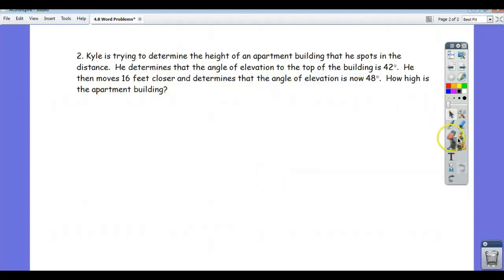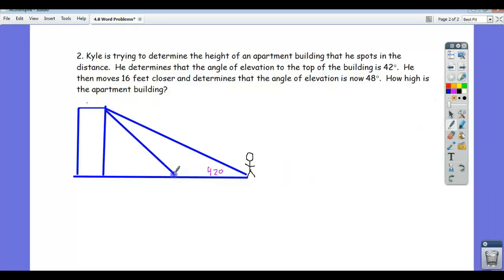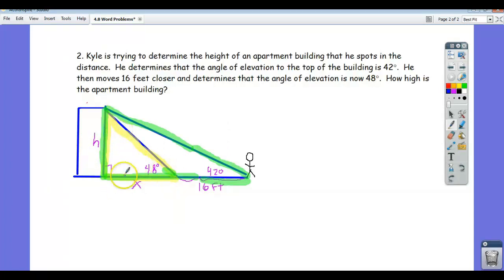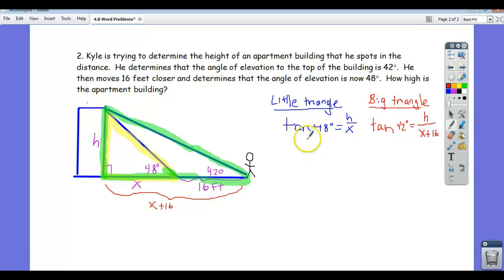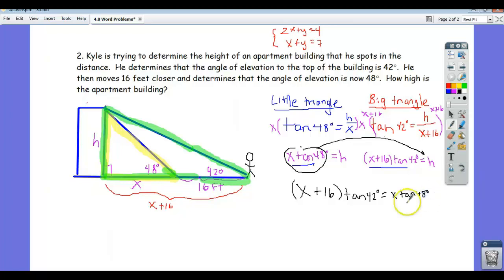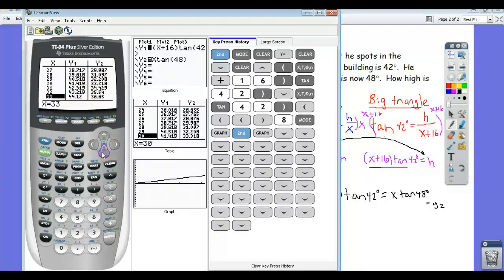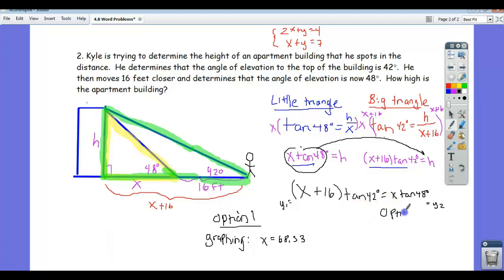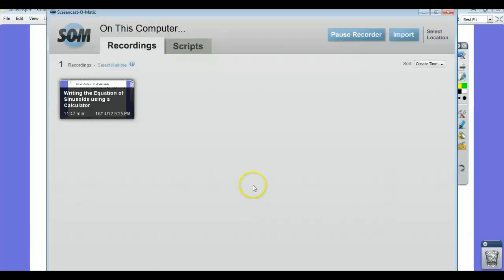Advanced Word Problem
A challenging trig word problem